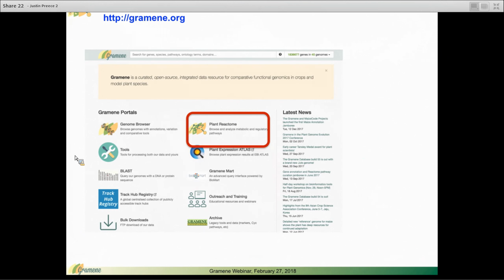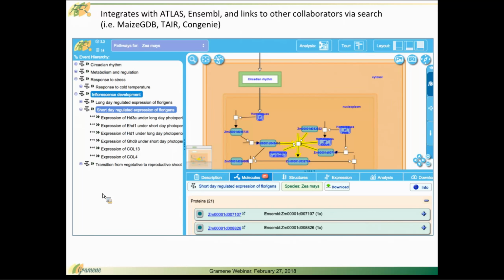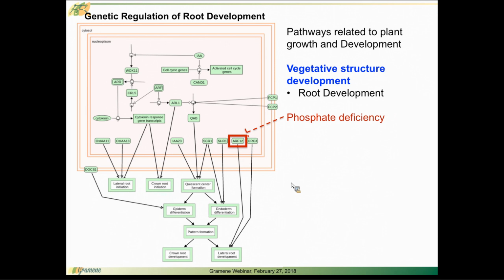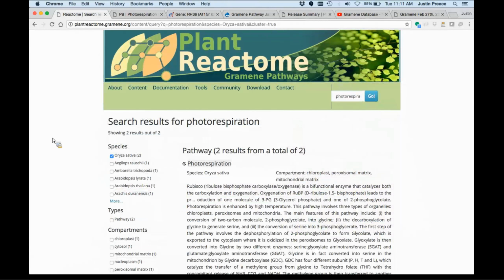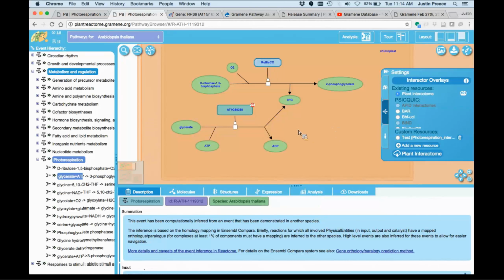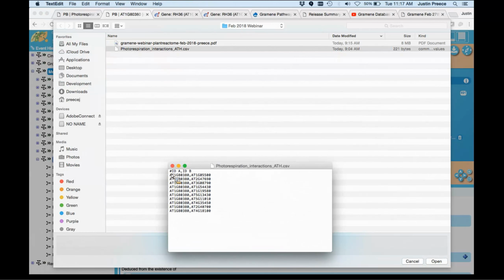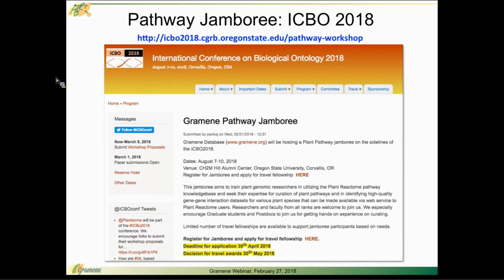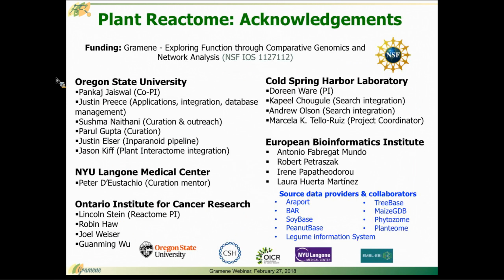Gramene Feb 2018 webinar: Plant Reactome updates and new functionalities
Justin Preece, a software developer in the laboratory of Dr. Pankaj Jaiswal (Dept. of Botany & Plant Pathology, Oregon State University) will summarize addition of new contents and functionalities, and demonstrate visualization of gene-gene interaction data on plant pathways portal of Gramene project (Plant Reactome) release #56. This tutorial is conceptualized and produced by Dr. Sushma Naithani for Gramene project.